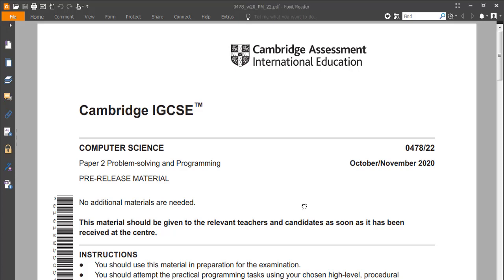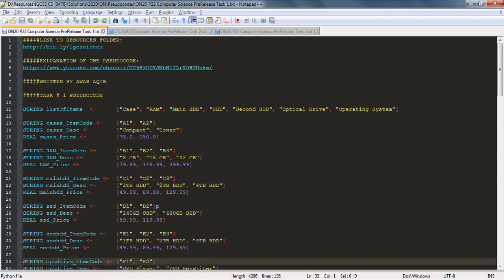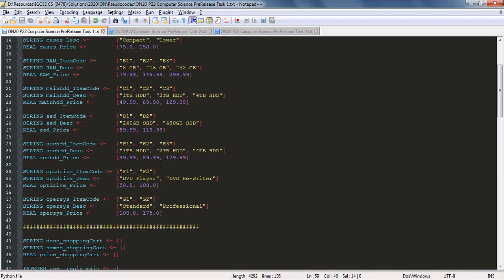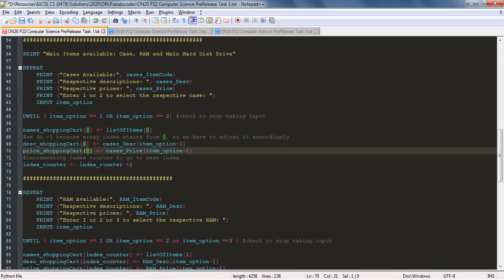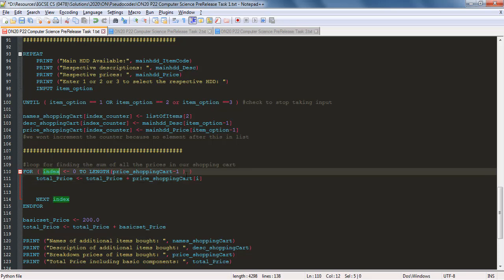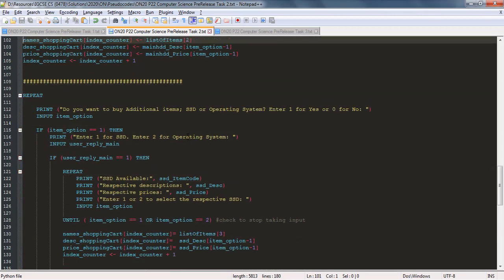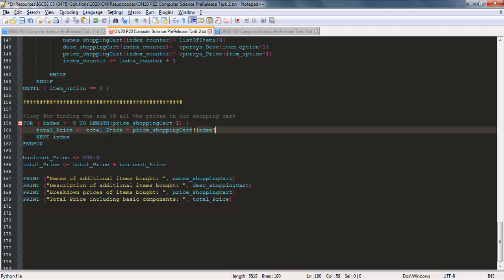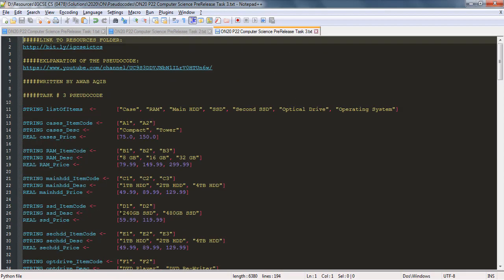OL/IGCSE Computer Science | Oct Nov 2020 P22 | Pre-Release Task 1,2,3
Link to Pre-release material solutions / IGCSE Computer Science (0478) and Computer Science (2210) notes and codes / ICT solved papers

The solution to IGCSE / O Level Computer Science October November 2020 P22 PreRelease Material has been discussed in this video.